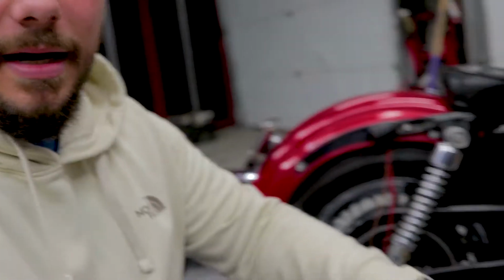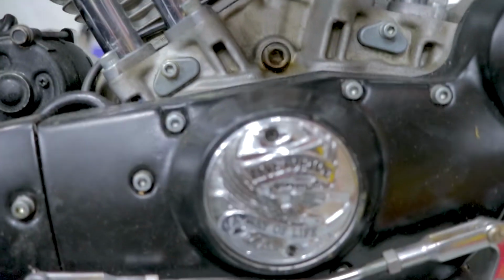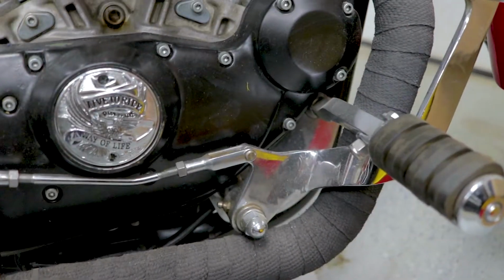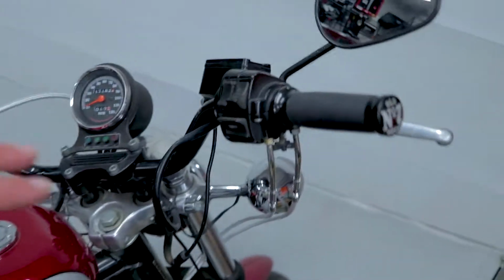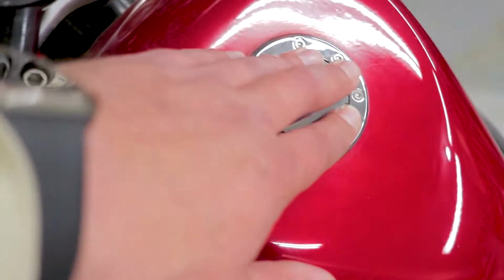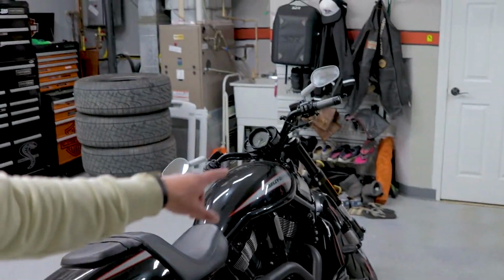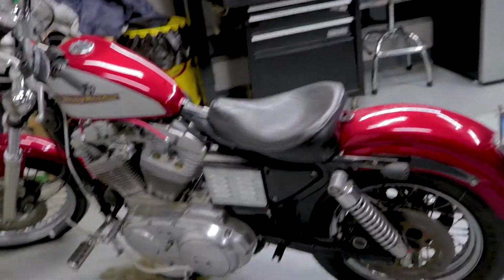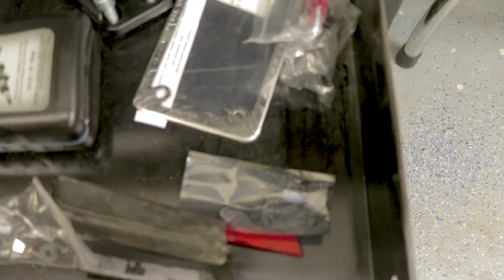The Harley Sportster Project Bike : Garage Talk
Garage Talk

The Harley Davidson Sportster AKA the Project Bike. I have had this bike for years and it has needed some love. Well we are going to start working on it here through the next few months and will hopefully get it up and running soon enough. The design we are going for on this is the used, but yet clean older school look. We love the little Sporster 883 and have some pretty badass plans for it moving forward.

Don't forget to stop by out Instagram & Facebook as well.